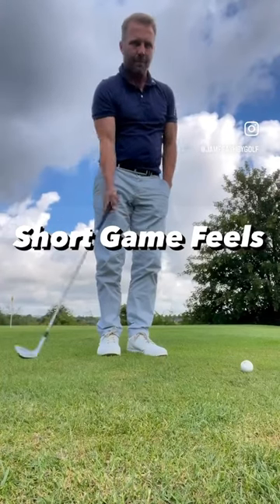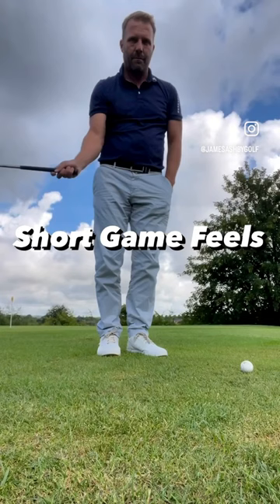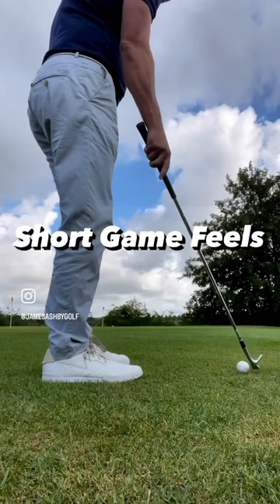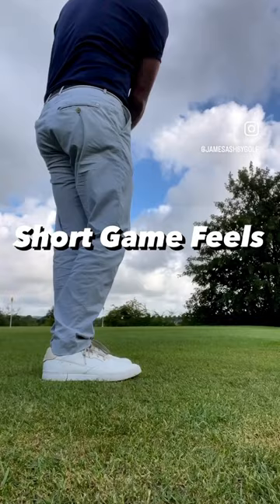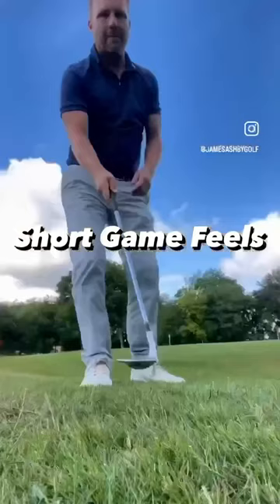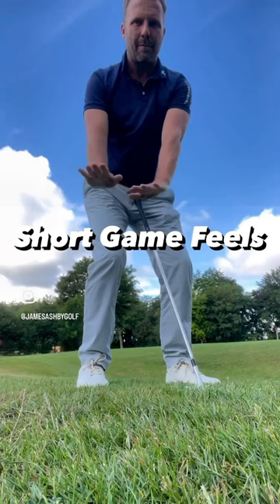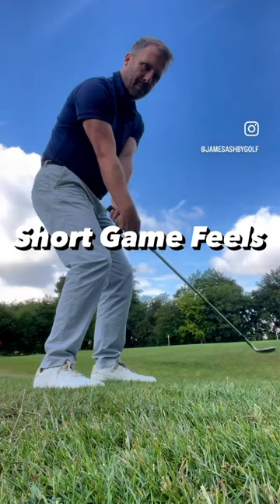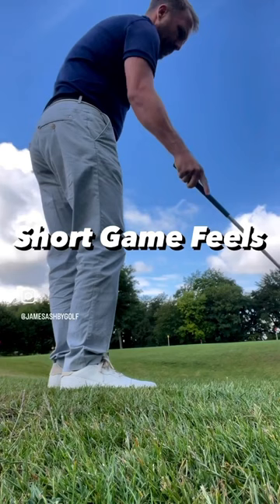Short game chipping hack.